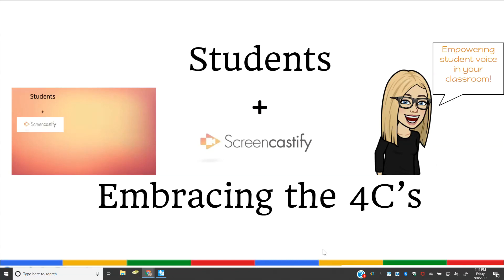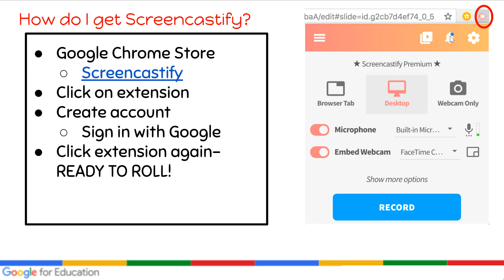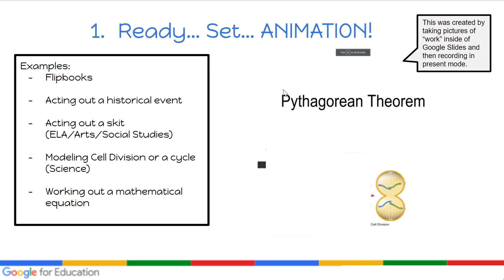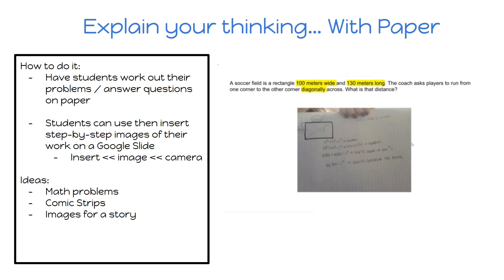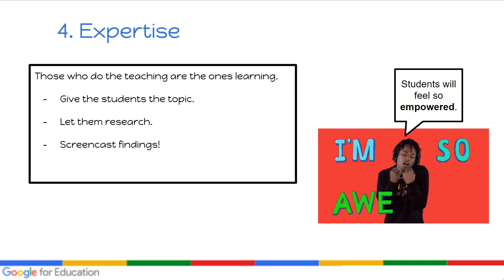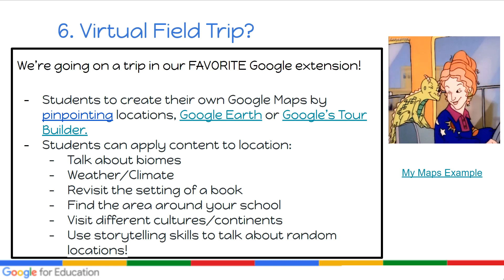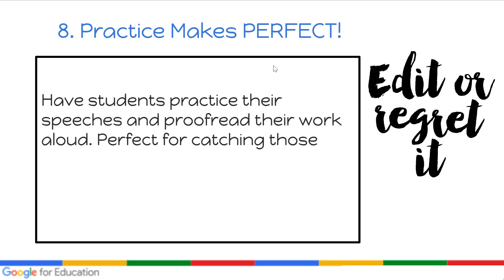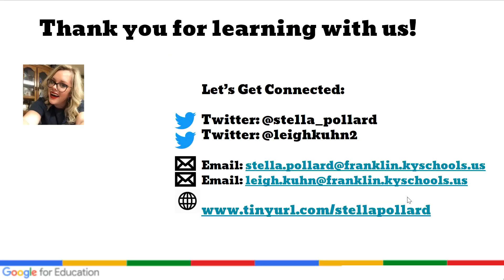Have your Students Create Magic with Screencastify!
Wondering how to use Screencastify to get students talking and thinking? Check out this quick webinar with Stella Pollard.

She'll go over how to have students present, show their thinking, and so much more!